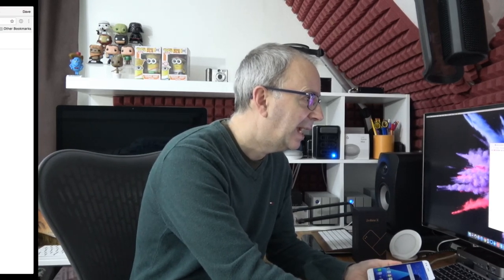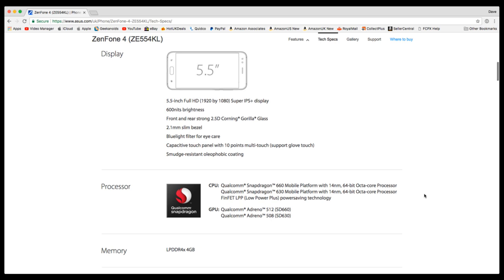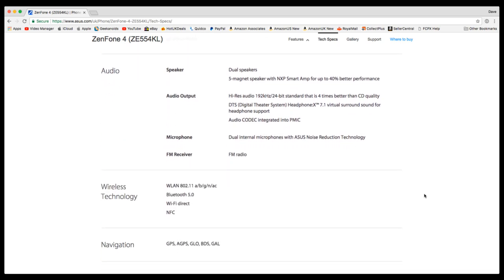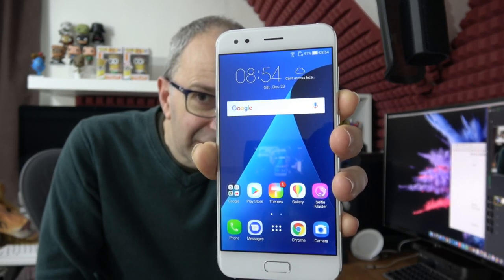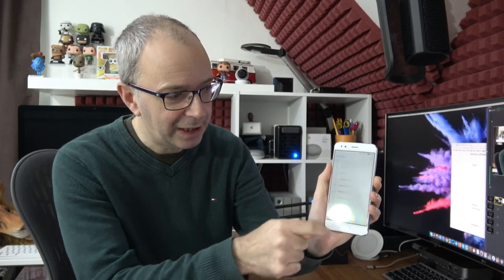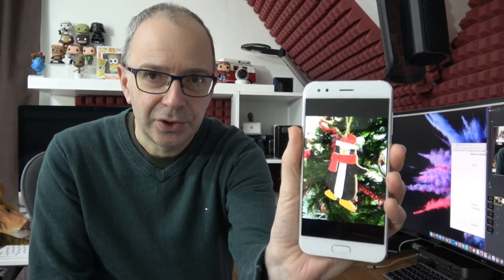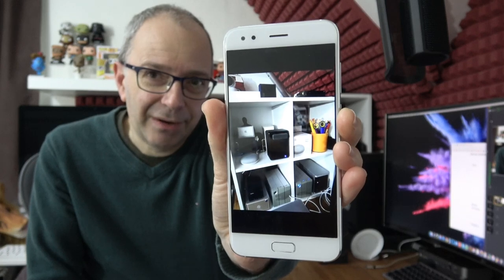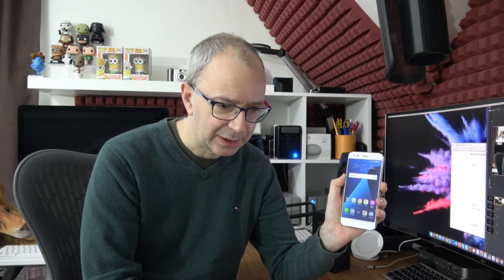Asus Zenfone 4 Review